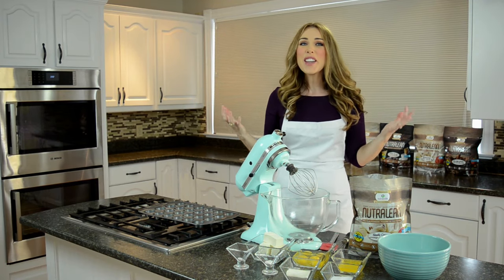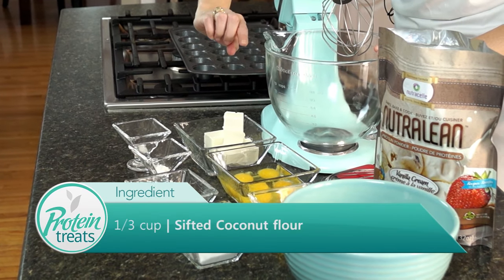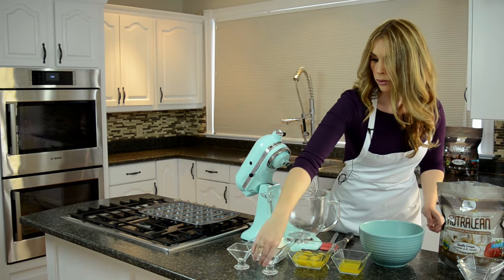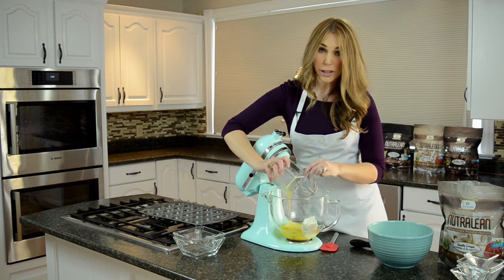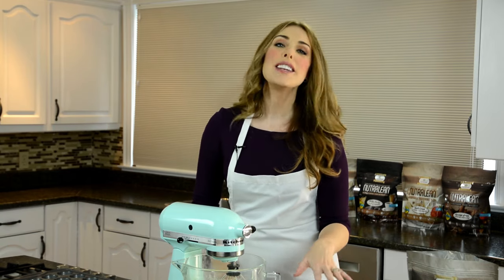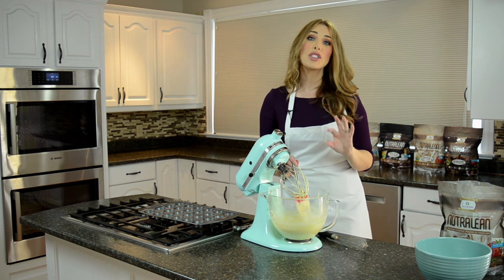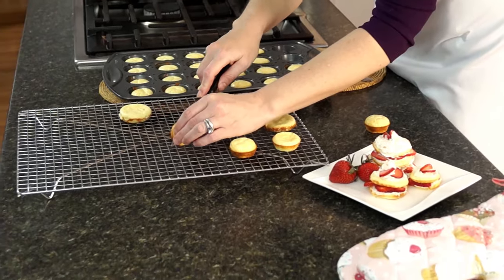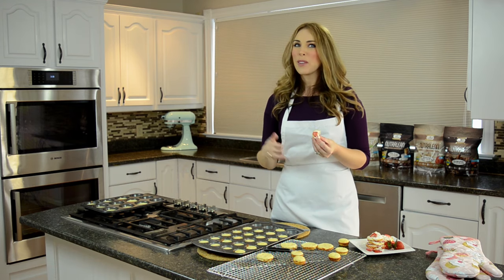Healthy Strawberry Shortcake Recipe - Protein Treats by Nutracelle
Summer is here, and we all want to be out on our decks enjoying treats with our friends and family - so we made a low carb & high protein 'berry' delicious Strawberry Protein Shortcake!

In the video:

xo Melanie